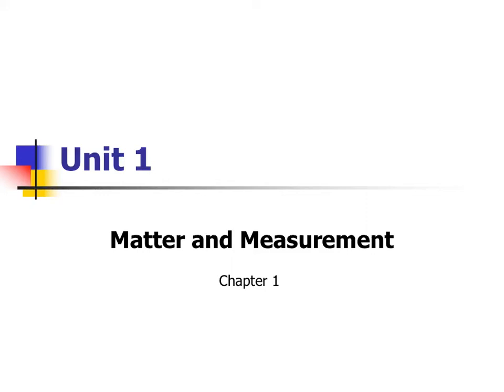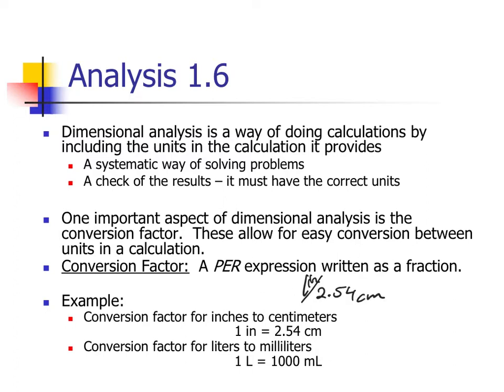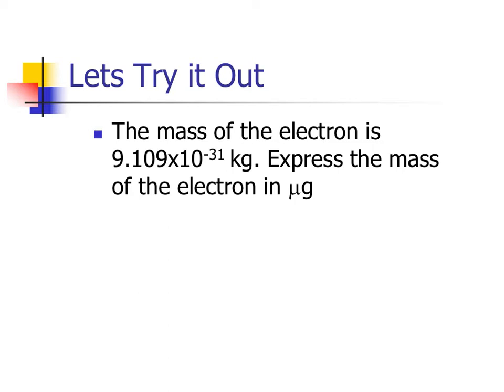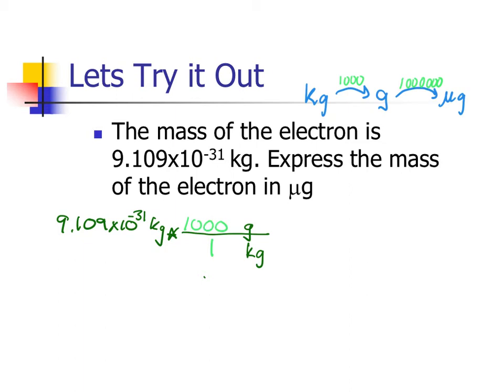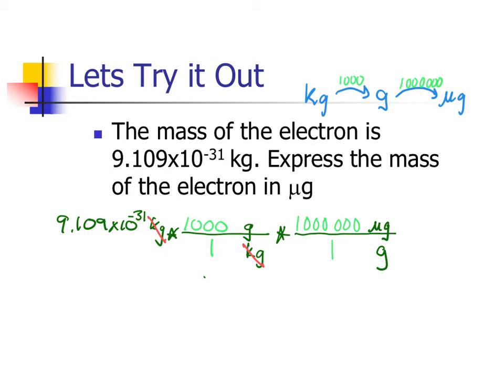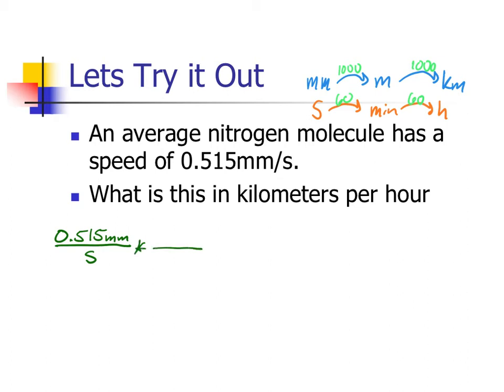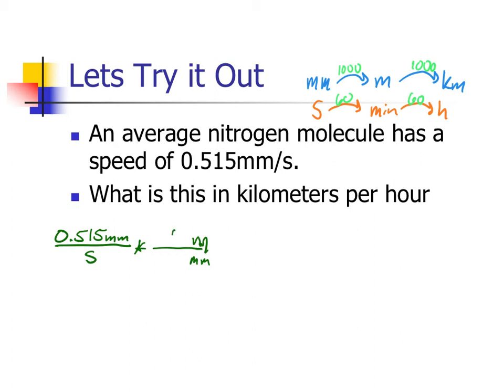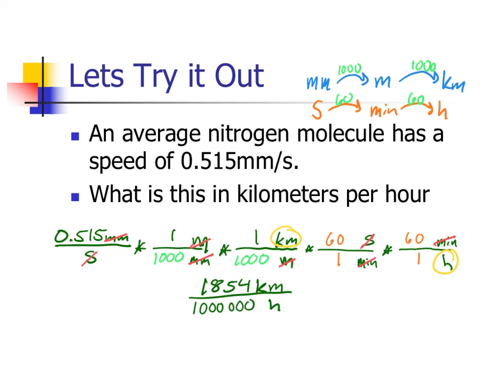HS Chemistry Converting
Finishing Unit 1 notes with the topic of Converting or Dimension Analysis.